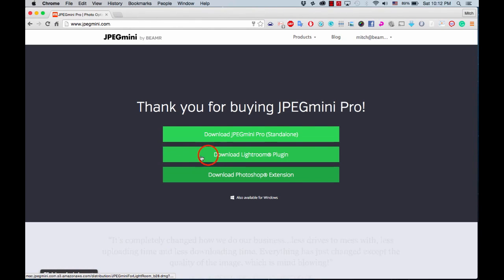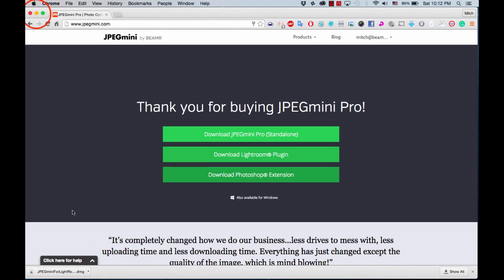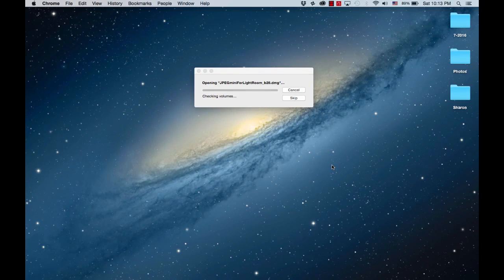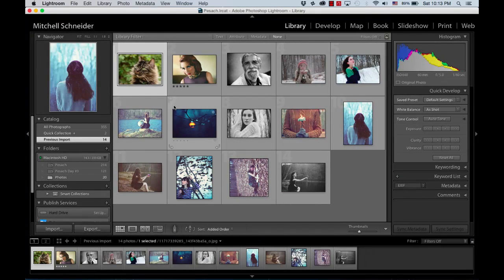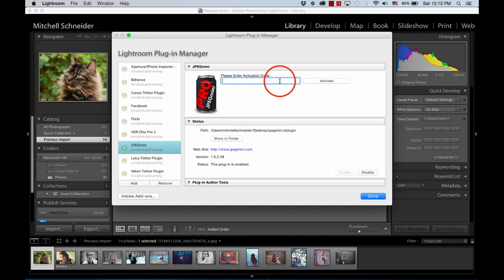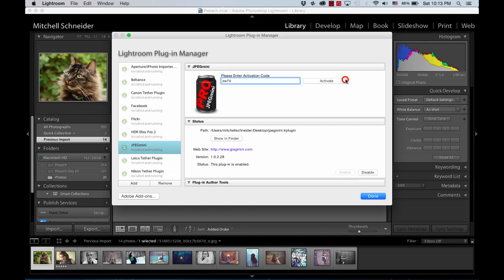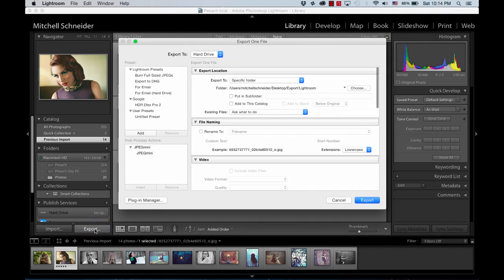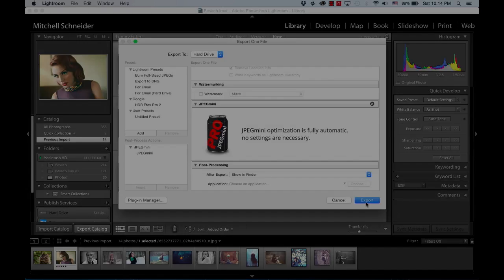How to Install the JPEGmini Lightroom Plugin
Watch how you can install JPEGmini's Lightroom plugin.